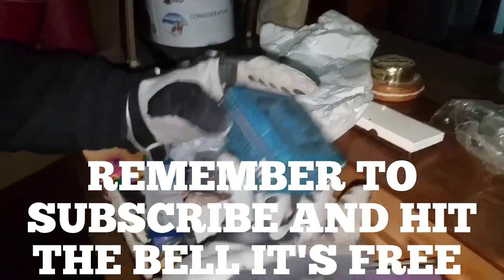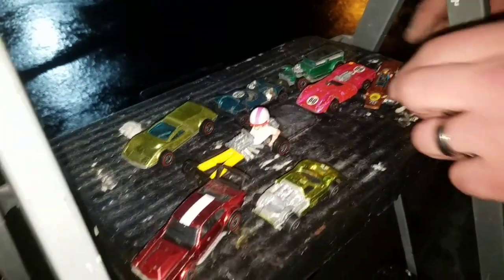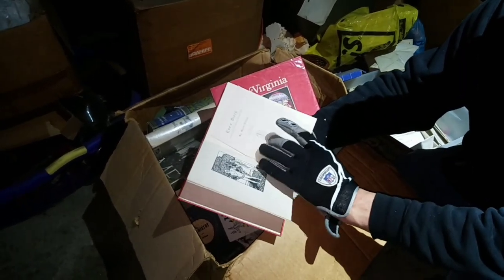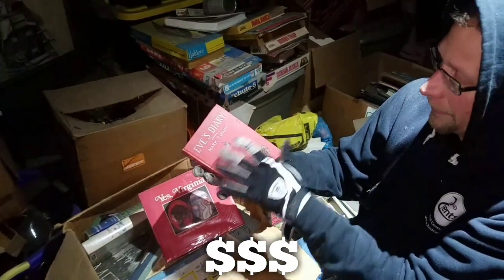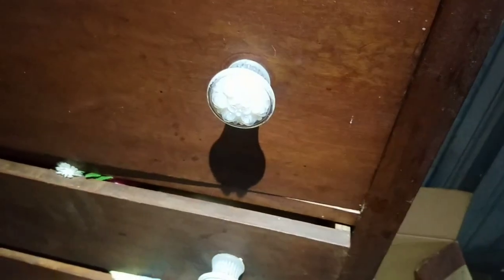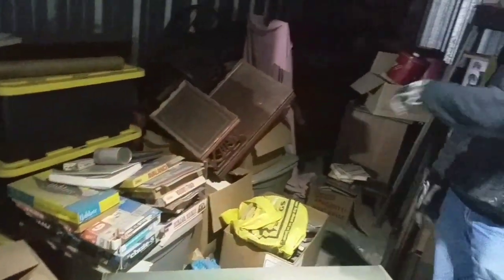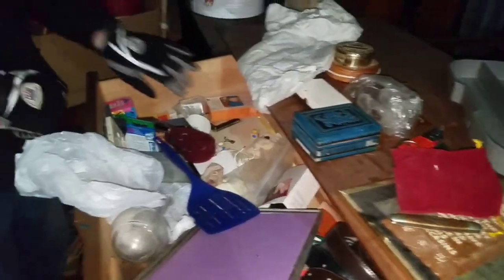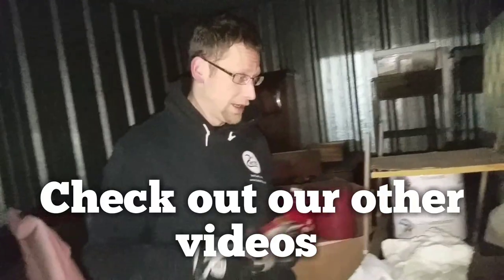ANTIQUE EPHEMERAL, HOT WHEEL REDLINES, 1st EDITION BOOKS $550 ABANDONED STORAGE UNIT UNBOXING VIDEO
Charles and Robert continue to dig through this 10 x 20 antique storage locker to find vintage and lost treasures. You won't believe the incredible finds they make.